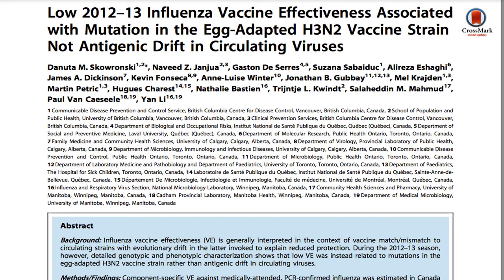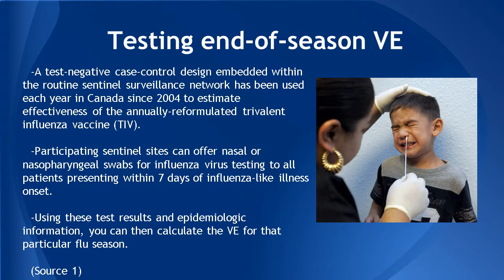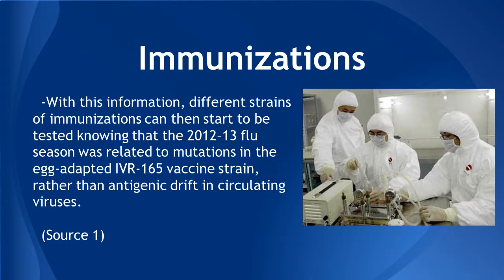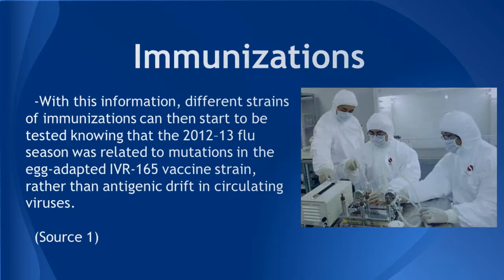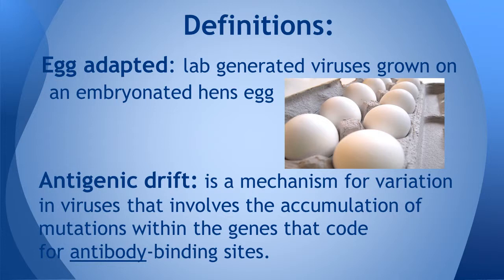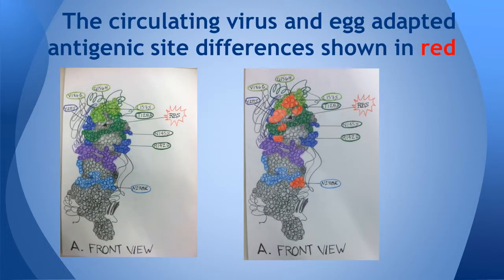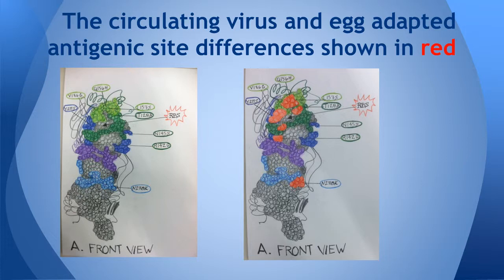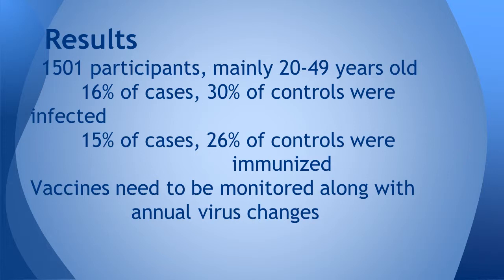Poor Efficacy of 2012 Flu Vaccine C43